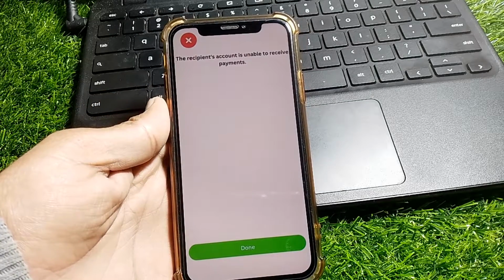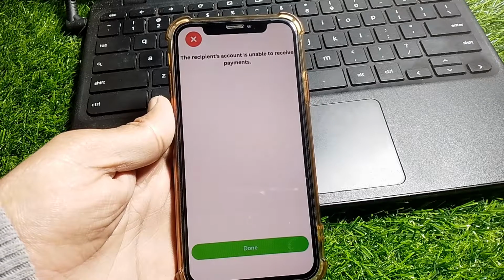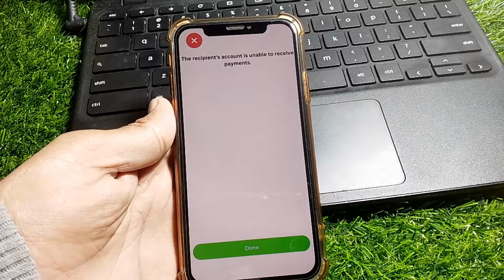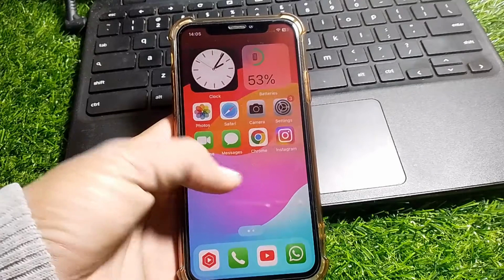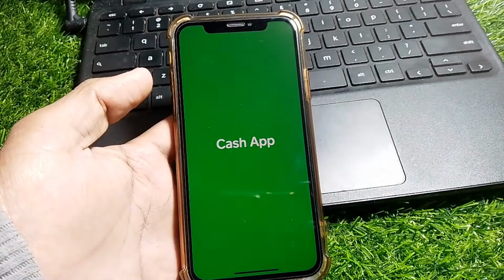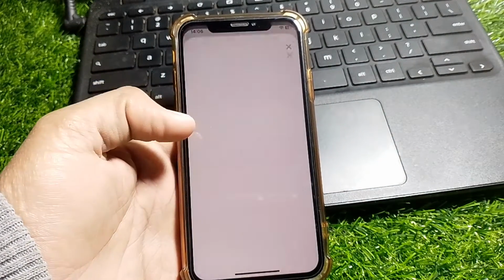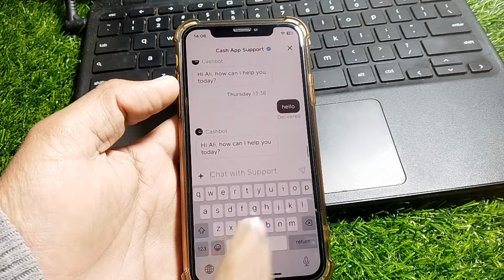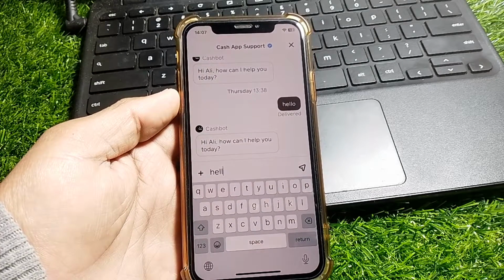Cash App The Recipient's Account is Unable to Accept Payments! Fixed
Hi Everyone, After watching this video you will be able to know " Cash App The Recipient's Account is Unable to Accept Payments! Fixed ". So get rid of this problem and enjoy your device.

cash app the recipient's account is unable to accept payments,
the recipient's account is unable to accept payments cash app,
how to fix cash app the recipient's account is unable to accept payments,
how to fix the recipient's account is unable to accept payments,
the recipients account is unable to accept payments cash app,
Why is Cash App not accepting payments?,
What happens if a recipient doesn't verify their account?,
Why Does My Cash App Say Recipient Cannot Accept Payments,